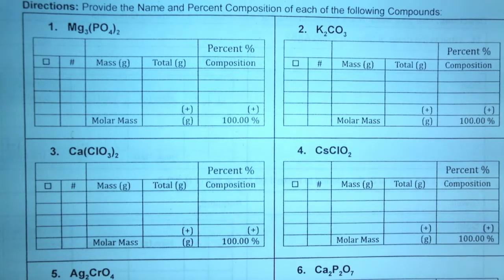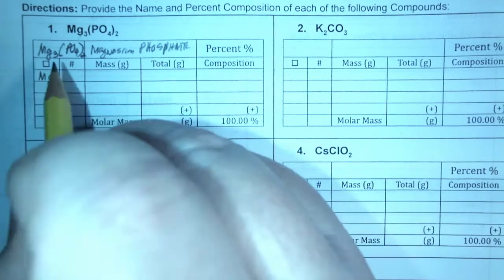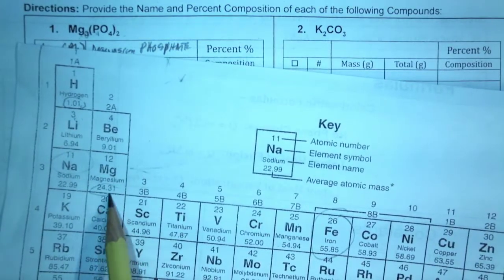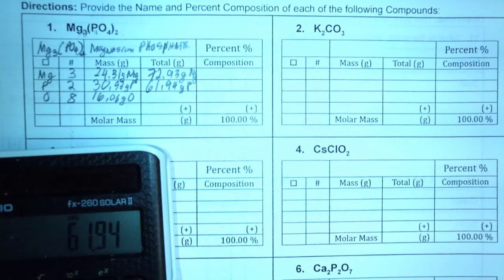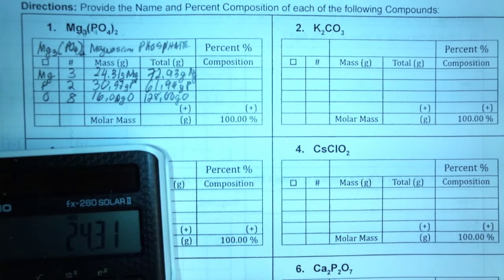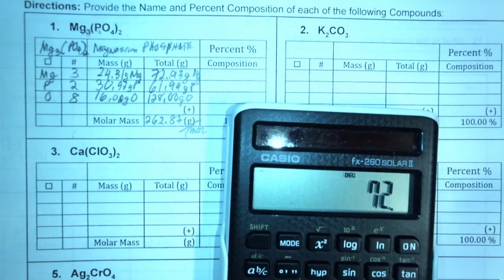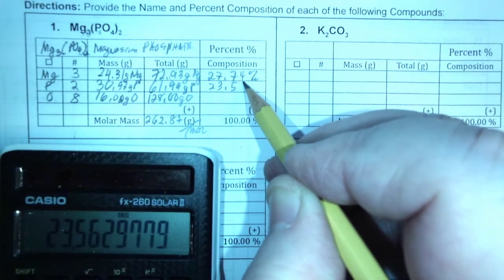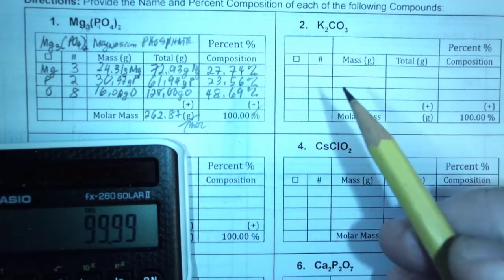5.4.1. Magnesium Phosphate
Solutions to Word-Problems for Purity, Percent Purity, and Percent Composition.